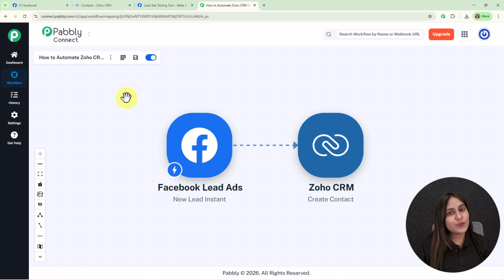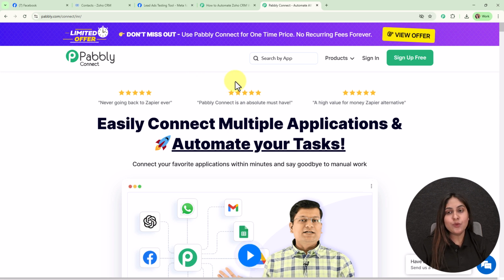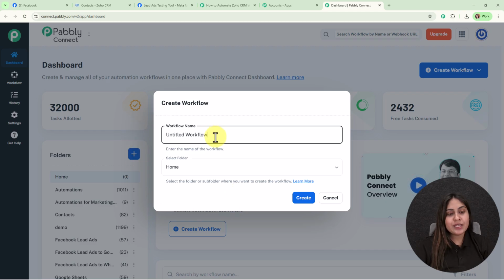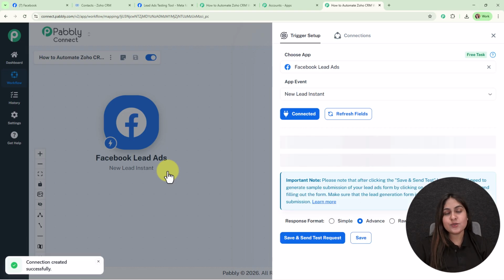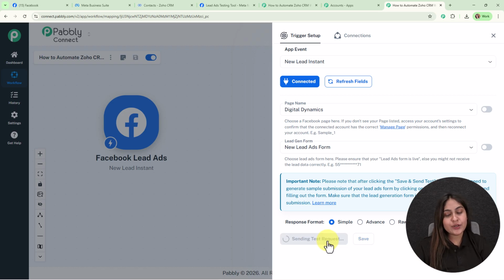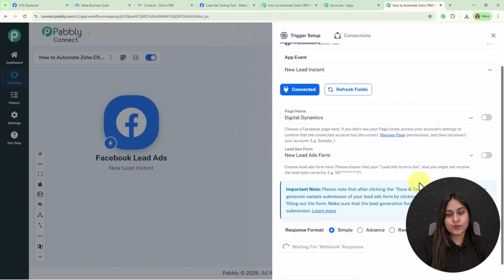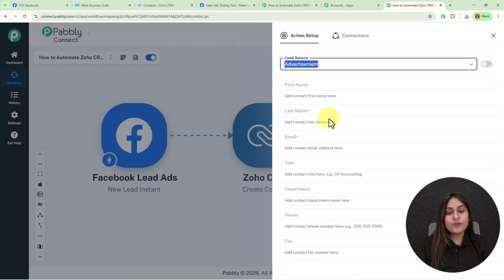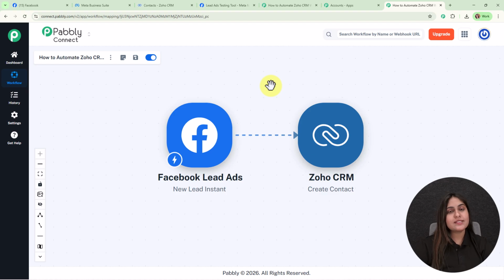How to Automate Zoho CRM Workflows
this tutorial explains how to automate crm workflows to handle leads, updates, and tasks without manual effort. it is ideal for beginners who want to streamline daily operations quickly.
you will learn how to trigger actions automatically when data changes, assign tasks, and keep records updated in real time. this helps reduce errors and saves significant time.
by using automation, you can improve productivity, speed up follow-ups, and build a scalable workflow that supports business growth.

Use Case:-
Whenever I receive a new lead from my website or ads, an automation instantly creates that lead inside Zoho CRM and assigns it to the right team member. At the same time, it can create a follow-up task and send an instant confirmation message. This helps me manage leads faster, keep the CRM updated automatically, and ensure no enquiry is missed.

Benefits of Pabbly Connect:

1. Automation: Save time, money, and resources by automating tasks.

2. Integration: Connect various web services to create efficient workflows.

3. Security: Enjoy industry-standard security for your data.

4. Scalability: Easily add new applications and services to your workflow.

5. Cost-effective: Choose from plans suitable for different business sizes, with no charges for internal tasks.